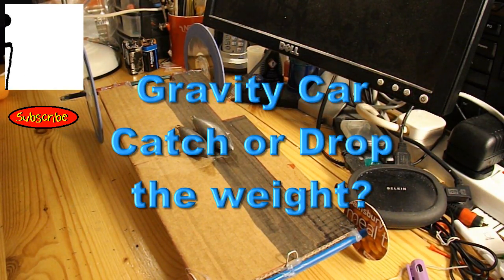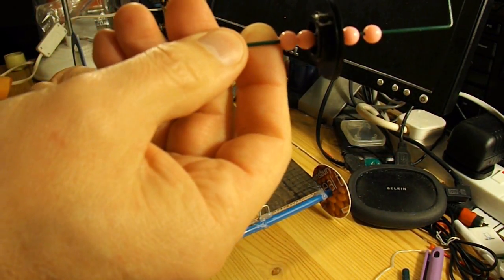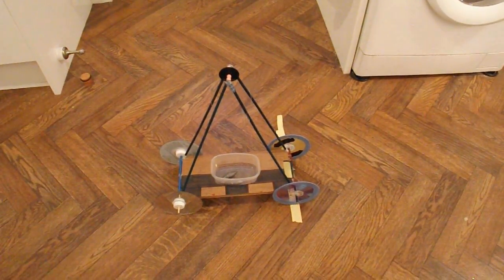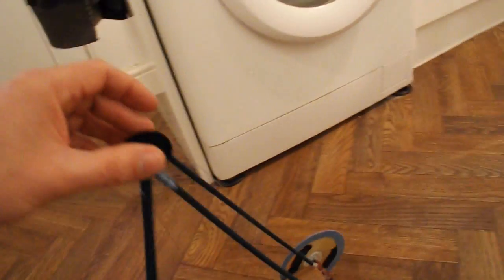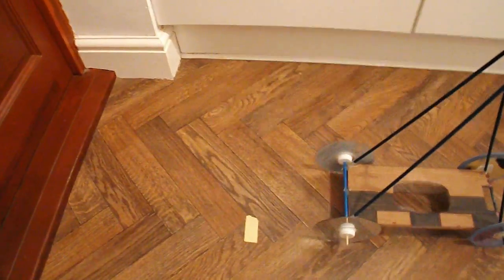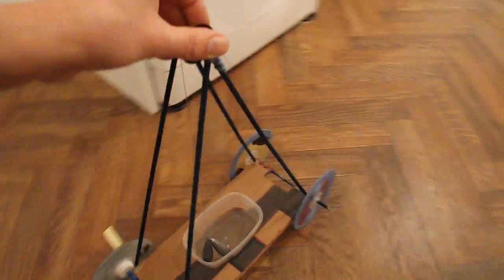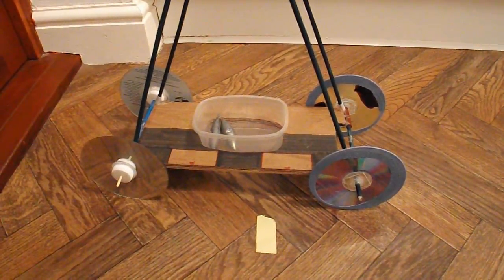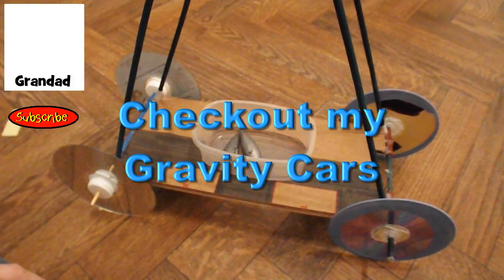Gravity Car - Catch or Drop the weight ?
Justalabrat commented on one of my Gravity Powered cars that it might be interesting to test whether the car travelled further when you drop the weights on the ground or if you kept them on the car. I have modified one of my rubber band powered cars to run as a gravity powered car to test the options.
I can only test this in the 5m length of my kitchen so I don't know if the car would perform different on a longer run to build up more momentum. I also recognise that the weights travel a tiny bit further when they drop all the way to the ground so that might increase the distance the car travels. Obviously there are more criteria that could be tested here.

How does the string connect to the back axle?
At around 02:44 I show there is a thin peg straight through the back axle to hook the string onto the axle. You can see it again at several times through the video. The string is attached to the weights, then goes up over the pulley, then down to the back axle. It has a loop tied in the end of it, so you can just hook it over that peg and wind the string round the axle to lift the weight. A tooth pick would be the right sort of thickness, just a short bit, maybe half an inch or a centimetre long.

I have just made a few changes and tried this test again, here is 'Take 2'

Main components:
The main car is one of my old rubber band powered cars. The chassis is a piece of cardboard, the axle tubes are drinking straws, the axles are bamboo cane or bbq skewers. The wheels are CDs, the hubs are bottle tops. The tower is bamboo canes, the pulley came from an old record player, a few paperclips were used and also some plastic bead for spacers. I used fishing line but string or strong cotton would do to lift the lead fishing weights.